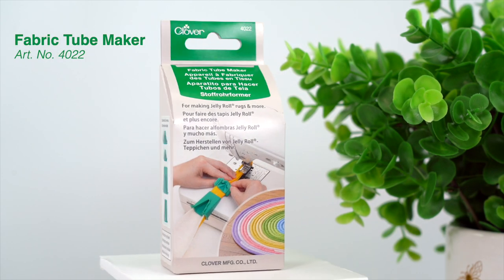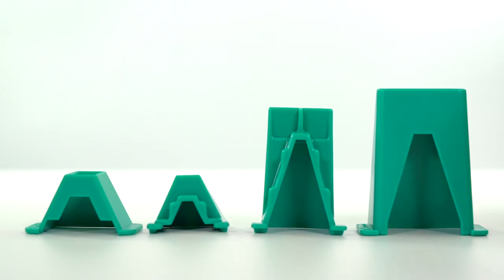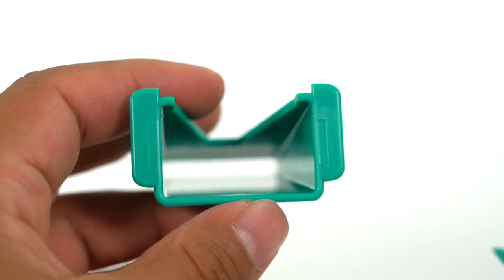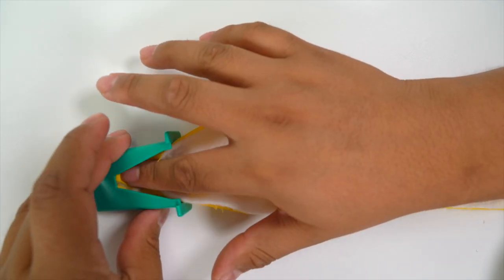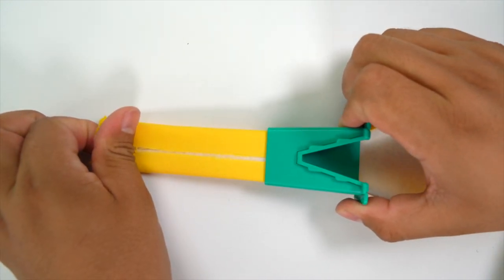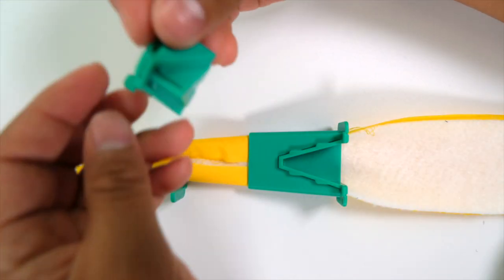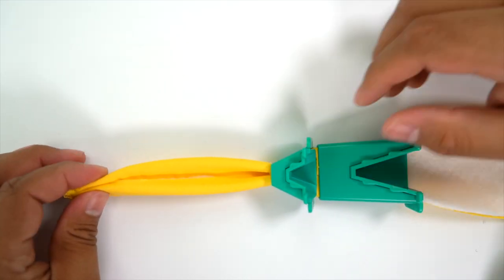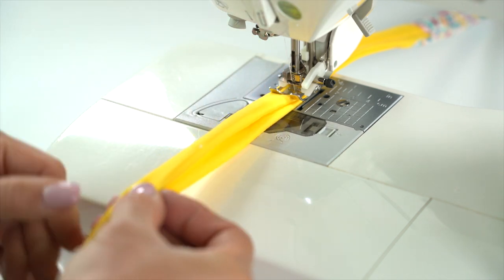Tool School: Fabric Tube Maker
Join Steve Butler on an overview of our new Fabric Tube Maker!
Products Featured:
Fabric Tube Maker: Coming Soon!